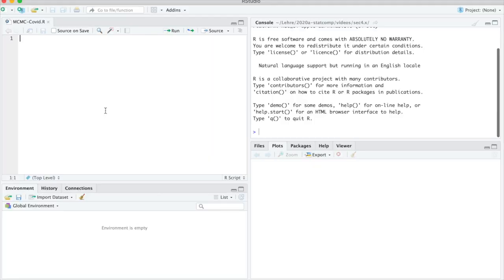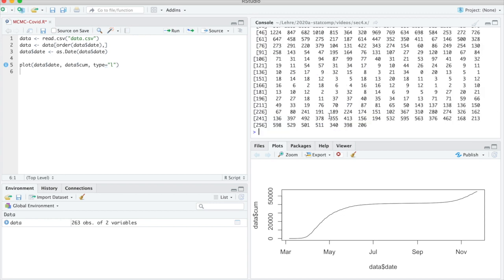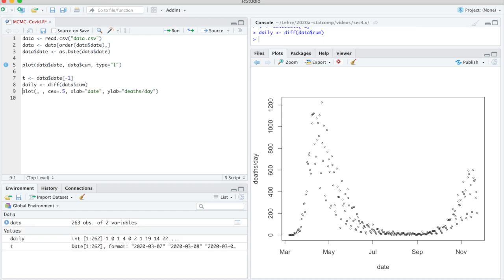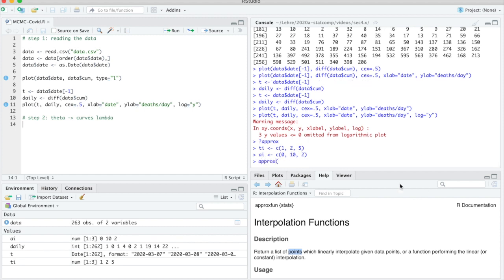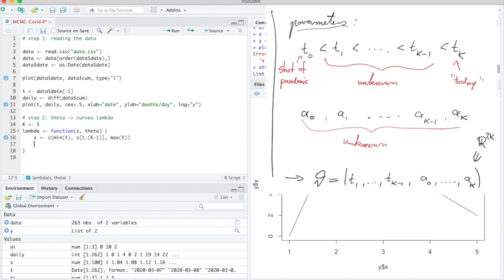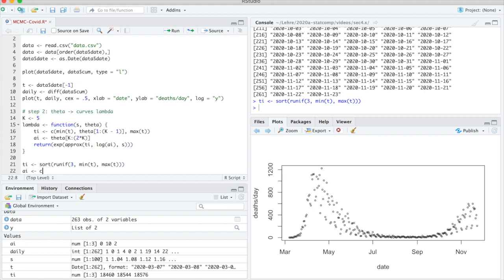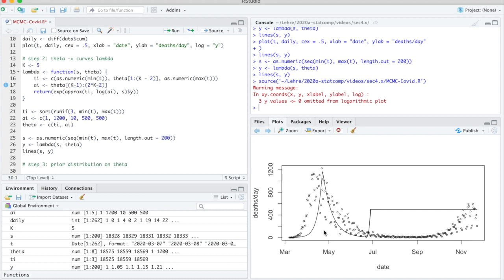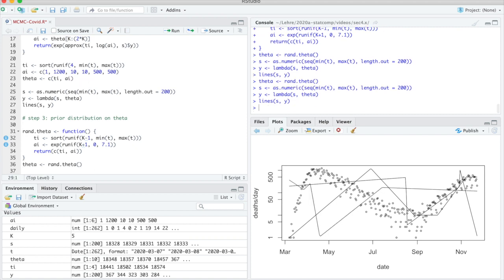Section 4.x, part 2 of 6